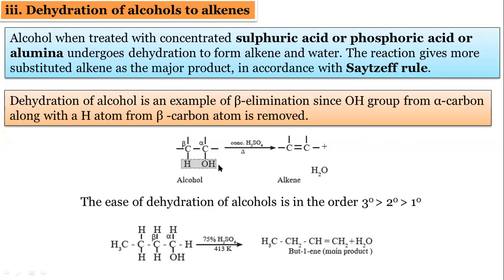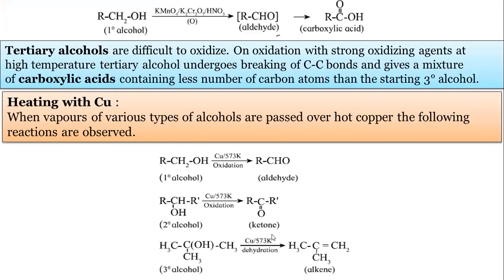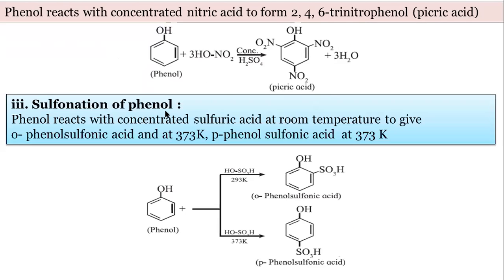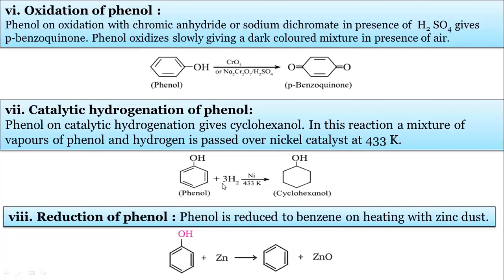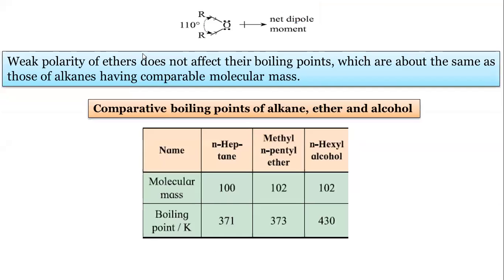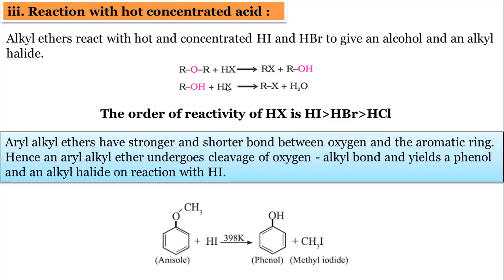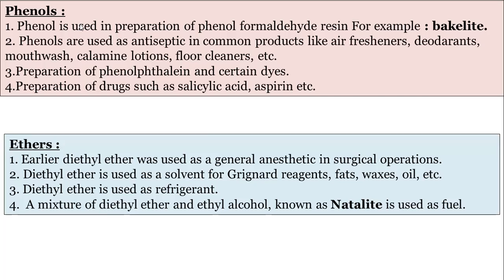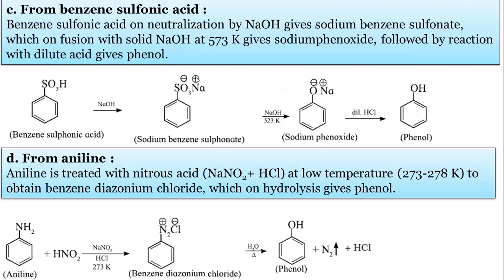Alcohols,Phenols and Ethers Part-III